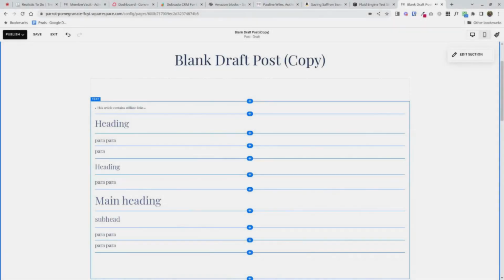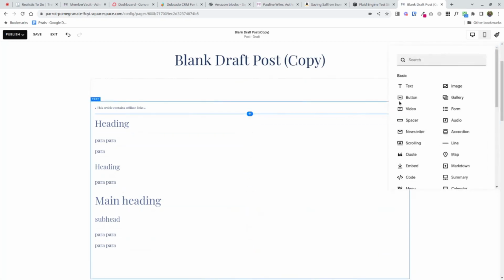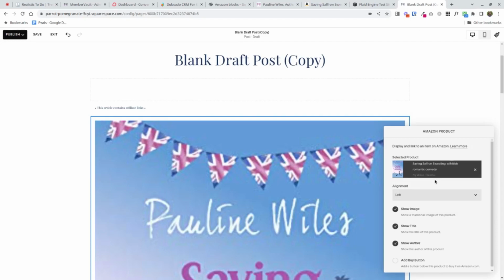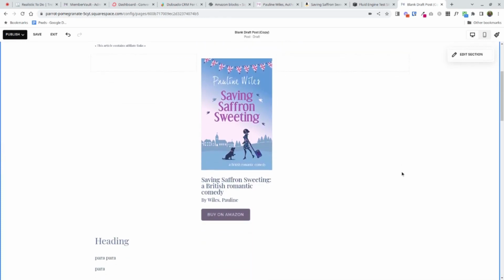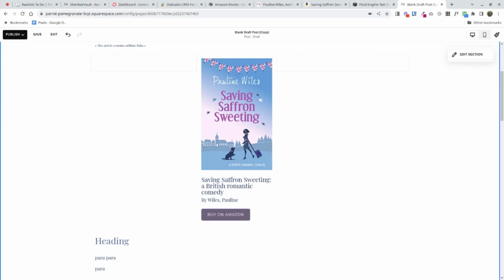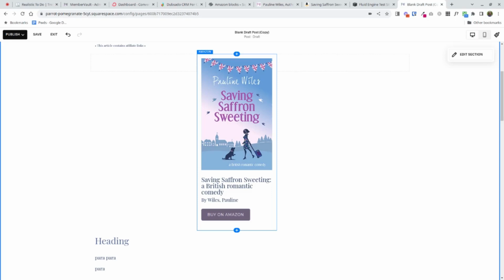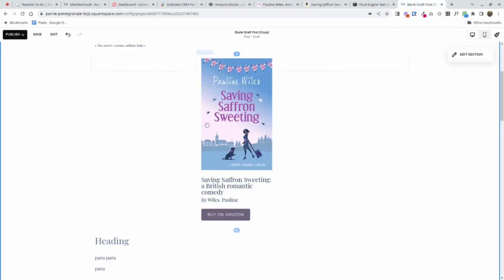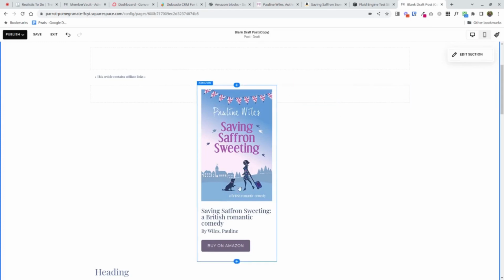Squarespace feature: Amazon blocks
Squarespace has an easy way to link to Amazon products from your website.

This is a useful feature, especially if you're an author or writer and want to show your book(s) or other people's books on your Squarespace site.

Note that this feature is US only, and you'll need the Squarespace "Business" pricing plan or higher.

This video shows:
- How to place an Amazon block
- Design limitations of the block
- My recommendations for when to use an Amazon block, and when to take the trouble to design your author web page to best showcase your book.